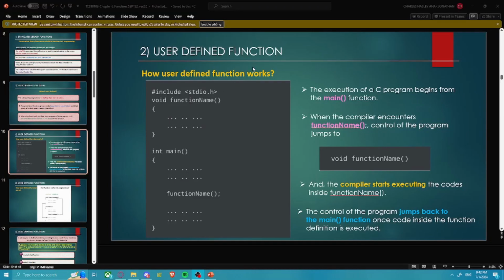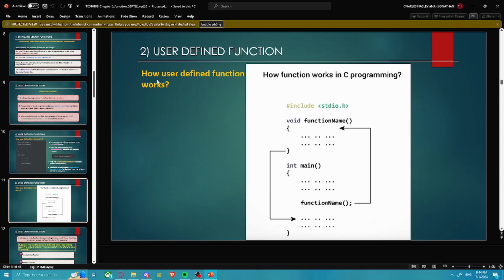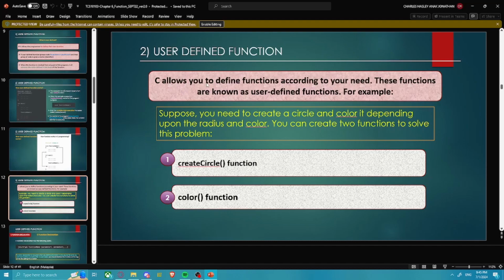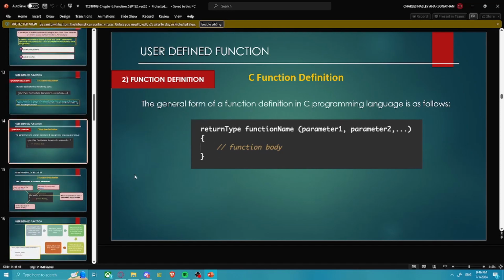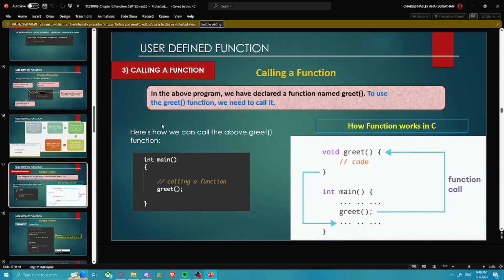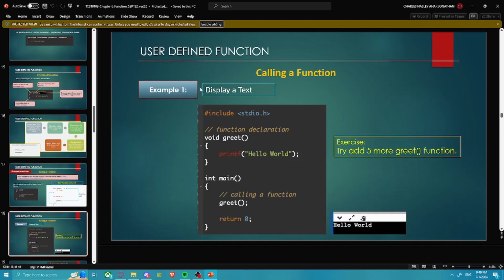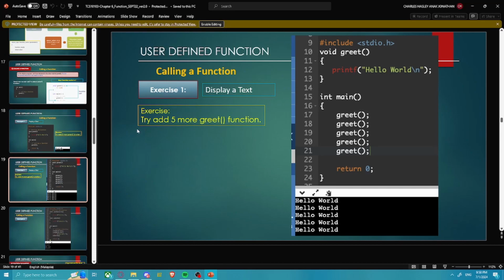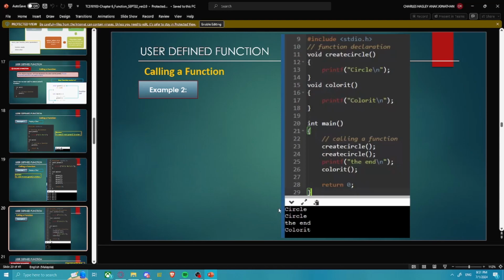CHAPTER 6 C Programing Introduction to function Part 2